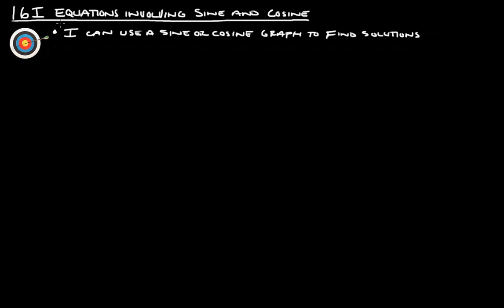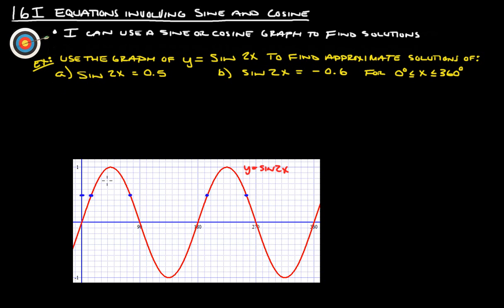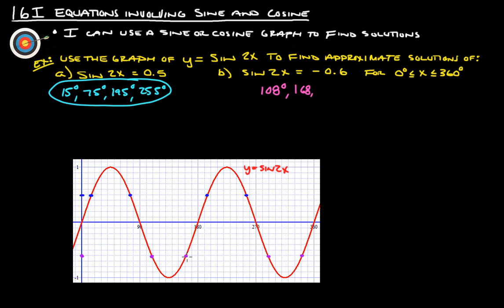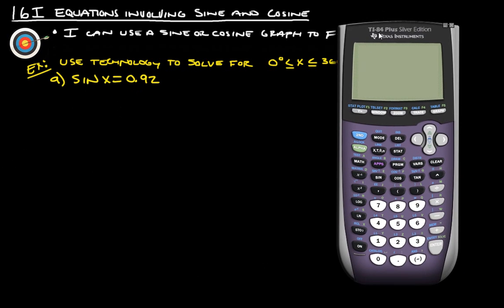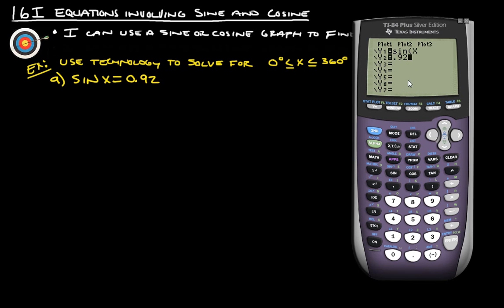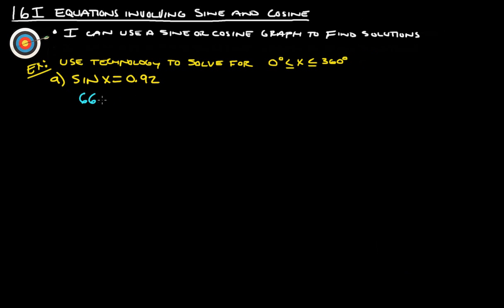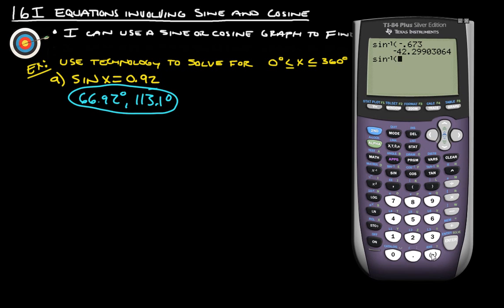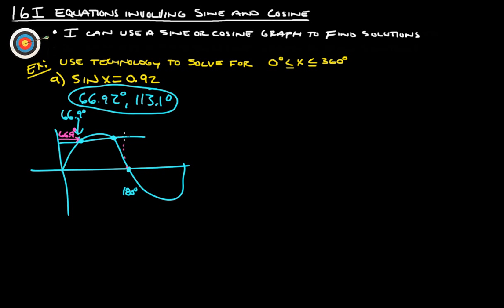16I Equations Involving Sine and Cosine (part 1 of 2)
16I Equations Involving Sine and Cosine 1